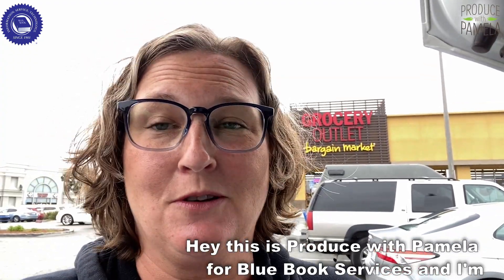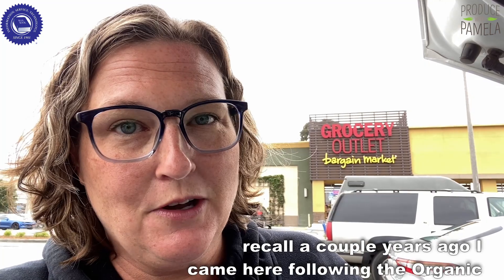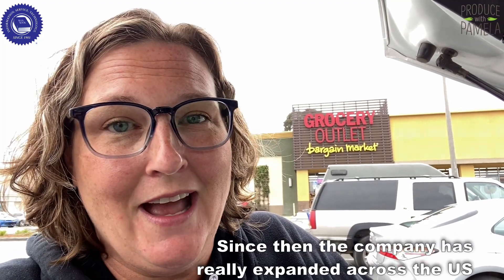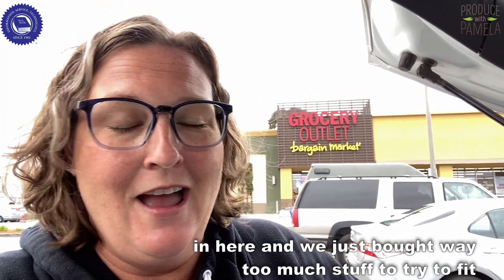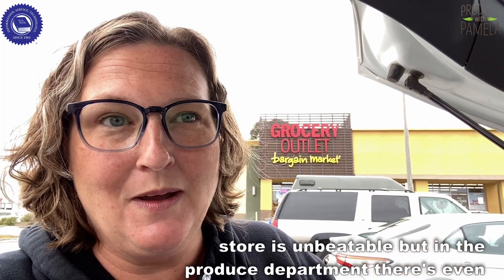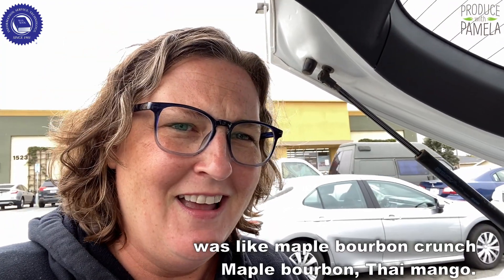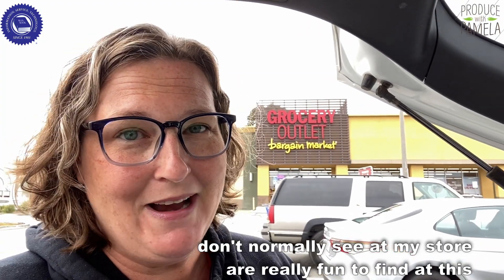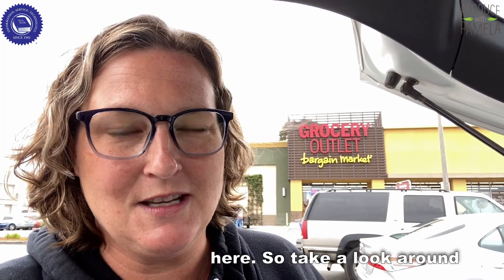Looking for treasure at Grocery Outlet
I dropped by the Grocery Outlet in Seaside, CA (again!) to see what's new. It's been just over two years since the company filed its IPO to expand into new markets. Here's hoping I have one in Texas soon -- the treasure hunt is a lot of fun at a store like this.